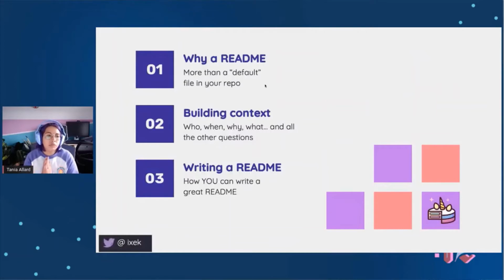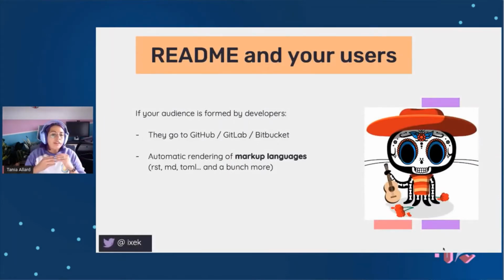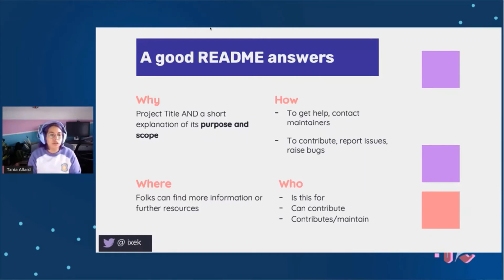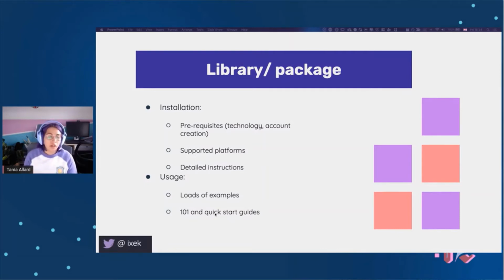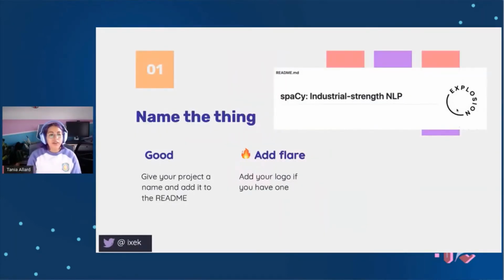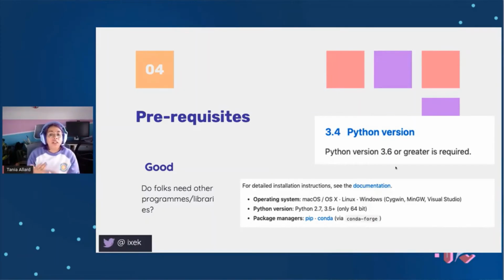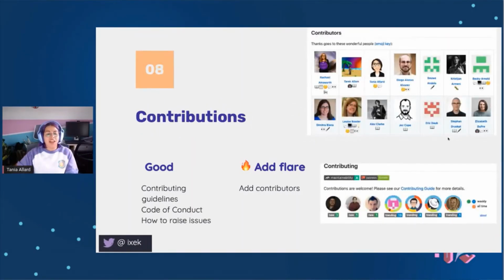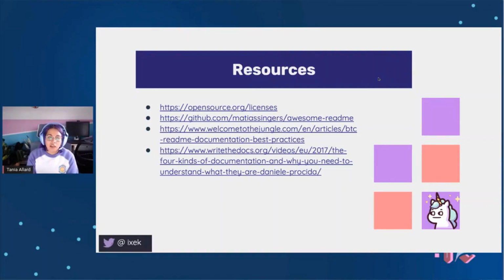CONTRIBUTING.md - Tania Allard about Writing a README